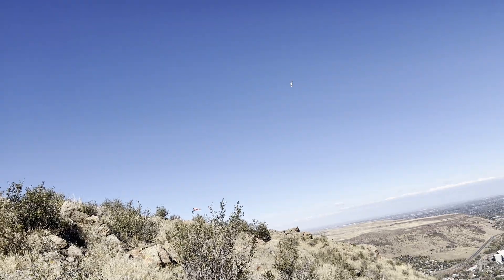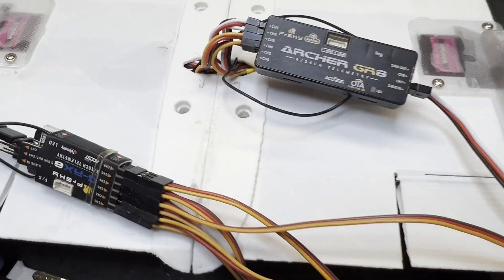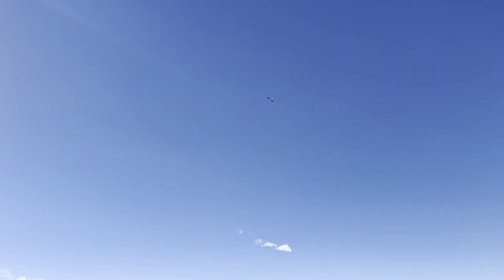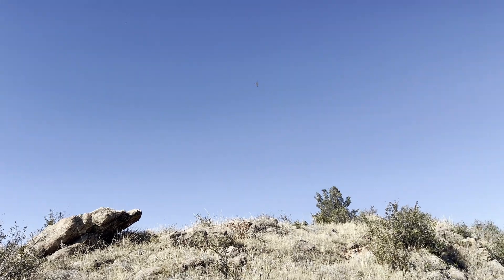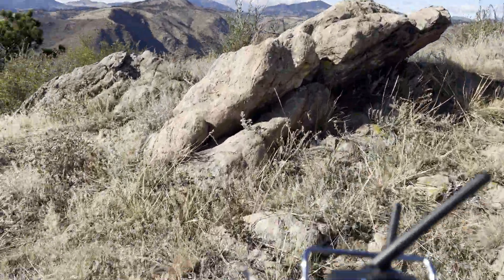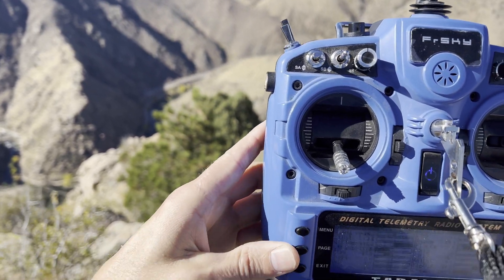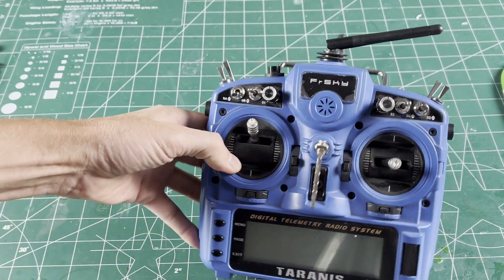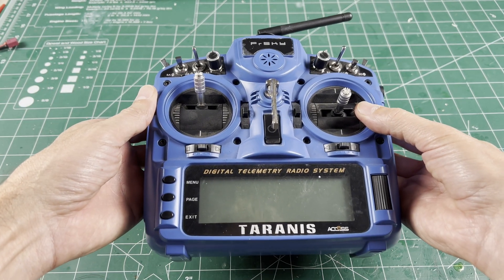Done with FrSky - part1- Dynamic Soaring mishap.. not pilot error for once, which is not good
In this video I describe a mishap with my FrSky X9D Plus while flying... and why I think it happened.
I don't like to bash products or brands, and FrSky does have some good stuff, but I need to go another way.  I hike and fly, but my older gear held up without issue.  I fly in conditions where I want my equipment to work, but I am also hard on the flight gear.  I would be fine if this was a result of my miss use... but it does not look that way.  Or if it is my fault I did not figure it out yet...

Dynamic Soaring is dangerous and only should be attempted by skill pilots in appropriate locations and conditions.

These are 3D printed airplanes.

Juicy airframe, wings and T-Tail version available now.

This happened while flying a plane capable of 100+ mph. with no motor, just wind
Dynamic Soaring is a passion, fast in-your-face RC flying that is difficult combination of technology, design, skill, and conditions. It is slope soaring, but surfing the eddy curl on the back side. High speed, close to the ground, in turbulent air, no time for a second try. Most people learn with a foam plane. they bounce... but they are limited efficiency due to construction... it is amazing how much faster a molded or now 3D printed plane is in comparison, but we call them crunchies... as that is the sound they make when they hit the ground...

This project was intended to be a dynamic soaring plane that is inexpensive to build, easy, and capable of handling speeds in excess of 100+ mph.  The goal is 150mph for under $50 / copy.   You print, you build, you fly.

This is a carbon reinforced wing that is 3D printed, and uses a 10mm Square Carbon Fiber Spar that is ~ $10 + other carbon supports.  Designed for speed and rough terrain landing.  Based on performance and F3F competition models of the past 30 years, but as a 3D print-able version.  Flies like a molded airframe, but 3D printed... so if you crash it, print another.  Material are less than $30 for the whole airframe.

flown here:
Juicy with 4 Servo Wing
Airfoil: RG15
Wingspan: 1.2M (49")
Flying weight = 940g with Standard PLA.
10mm Square  x 1000mm tube spar, 2mm rod longerons, 1 x 4mm else where.

Everything designed to print with Orca Slicer (Free) and settings available in instructions/file sets.

Other wing sizes and airfoils coming soon.

00:00 Intro
00:56 Dynamic Soaring
04:00 Recreater Fault
06:54 Need New Radio - which one?